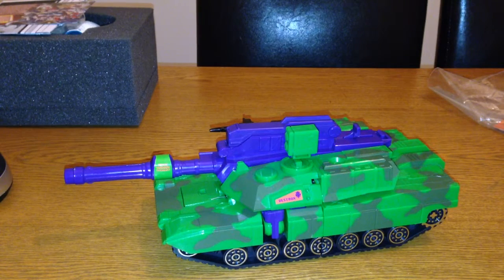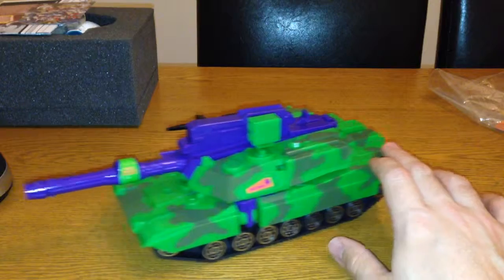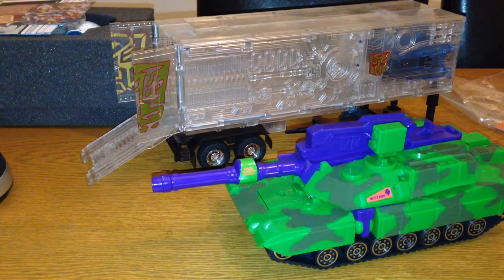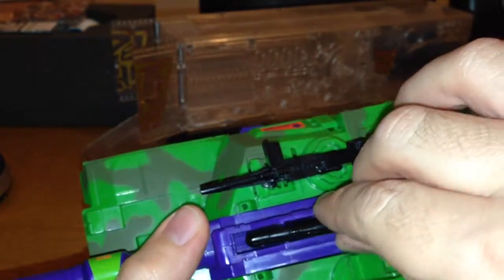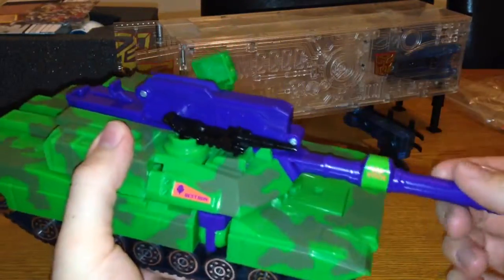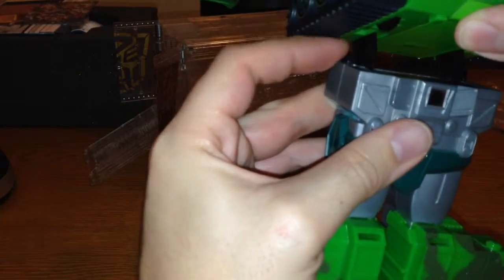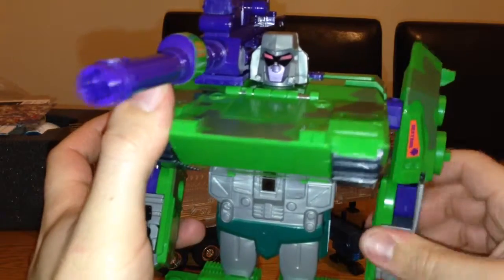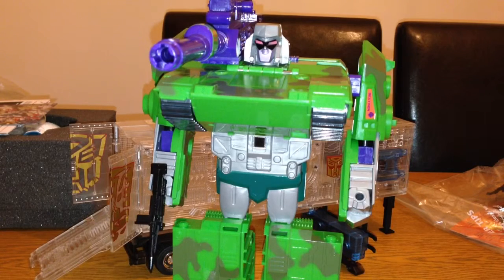Beast Wars Megastorm Transformers Toy Review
Picked this guy up the other day and very pleased, big toy and great fun glad I've finally managed to pick him up.